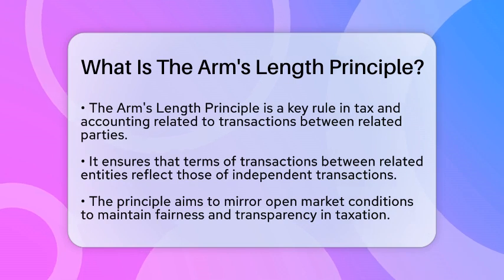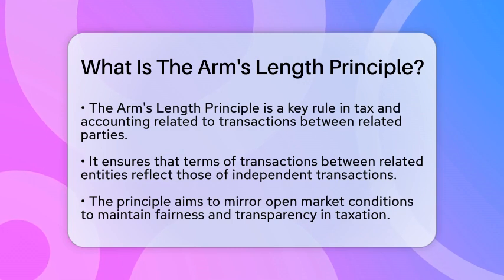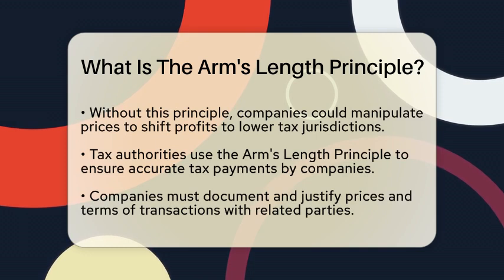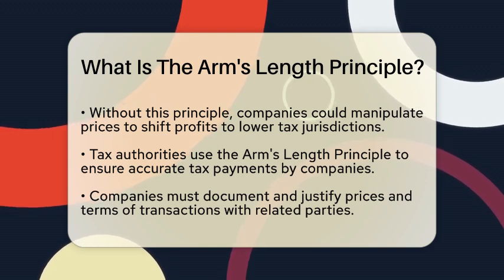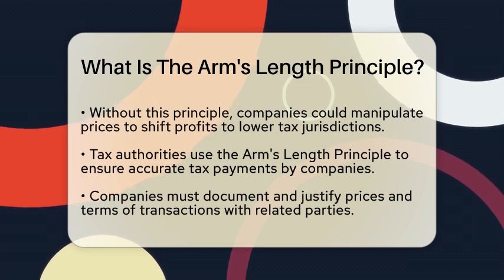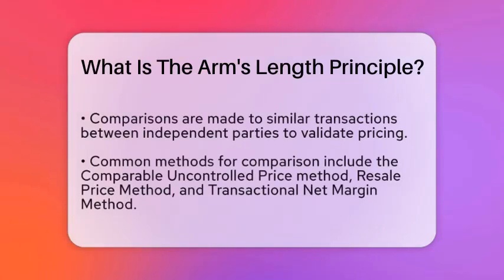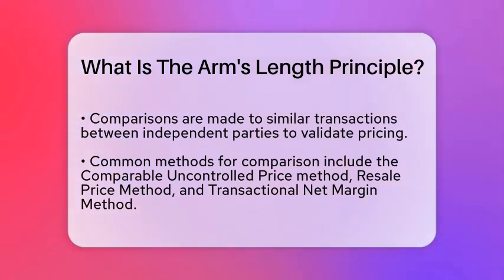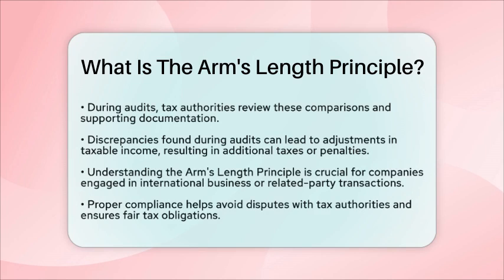What Is The Arm's Length Principle? - Tax and Accounting Coach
What Is The Arm's Length Principle? In this informative video, we will break down the Arm's Length Principle and its significance in the realm of tax and accounting. This principle plays a vital role in ensuring that transactions between related parties, such as parent companies and subsidiaries, are conducted fairly. We will discuss how this principle helps maintain transparency in taxation, preventing companies from manipulating prices to reduce tax liabilities.

You'll learn about the methods used to apply the Arm's Length Principle, including the Comparable Uncontrolled Price method, the Resale Price Method, and the Transactional Net Margin Method. Each method serves as a guideline for companies to document and justify their transaction pricing with related parties. We will also cover what happens during a transfer pricing audit and how tax authorities assess these transactions to ensure compliance.

Understanding the Arm's Length Principle is essential for businesses engaged in international trade or those with related-party transactions. By adhering to this principle, companies can avoid disputes with tax authorities and fulfill their tax obligations appropriately.